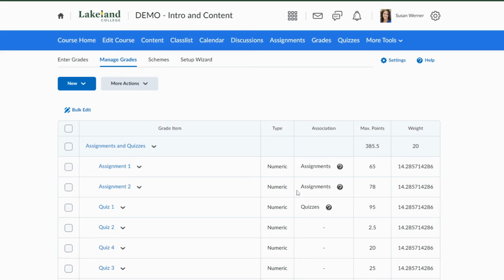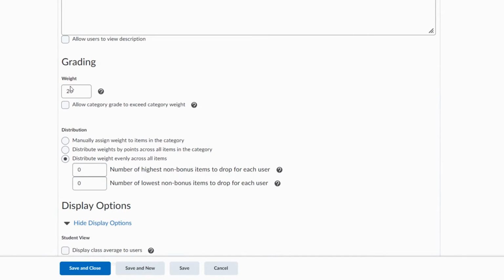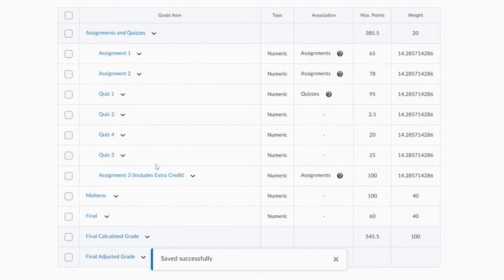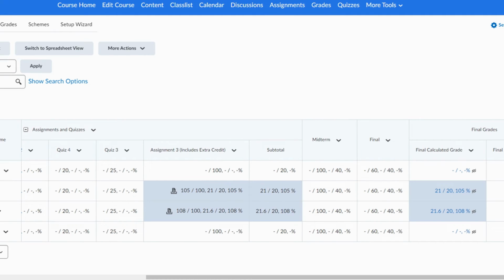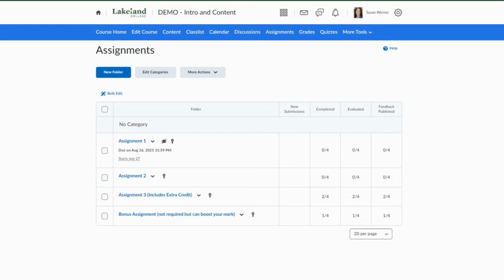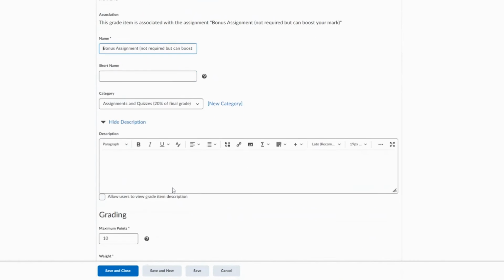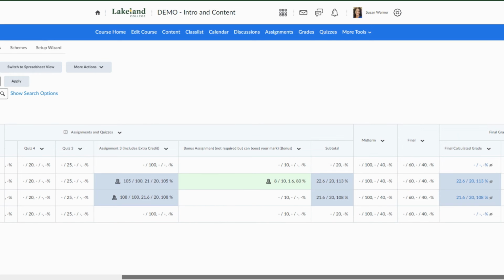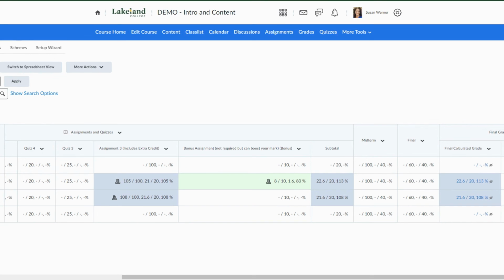D2L | Brightspace - Know the difference, Extra Credit and Bonus Grades!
Ever wondered what the difference is between Extra Credit and Bonus Grades in D2L Brightspace? In this quick tutorial for instructors, I’ll break it down so you know exactly when and how to use each option.
✅ You’ll learn:
What Extra Credit does in your gradebook
How Bonus Grades work and when to apply them
Tips to avoid grading surprises

00:00 Introduction
00:20 Extra credit required activity
00:47 Important note on Extra credit
01:03 Bonus Points are optional
01:41 Extra Credit demonstration
03:13 Bonus Points demonstration
04:00 Students submissions